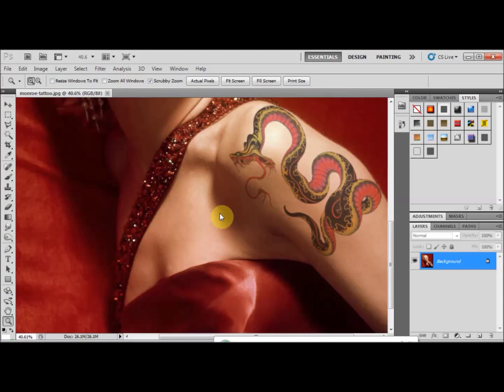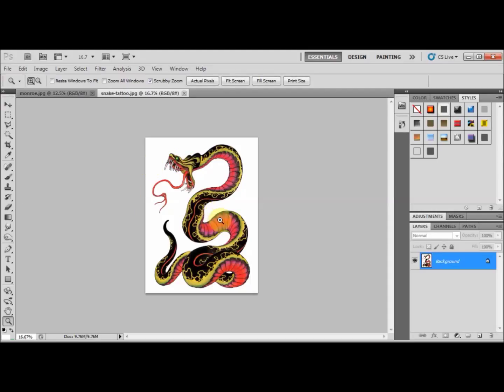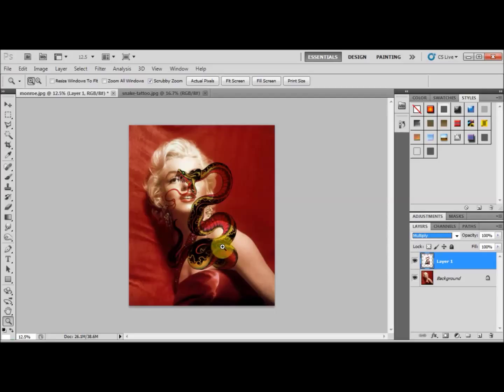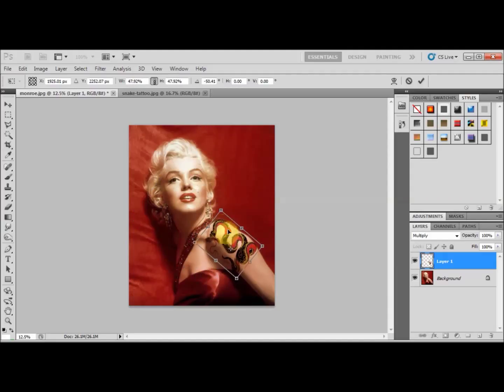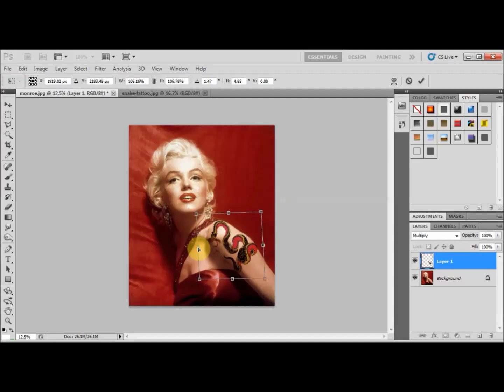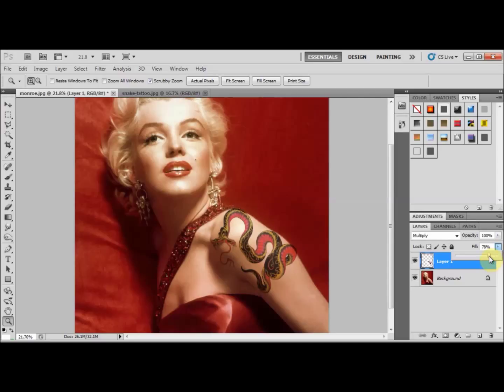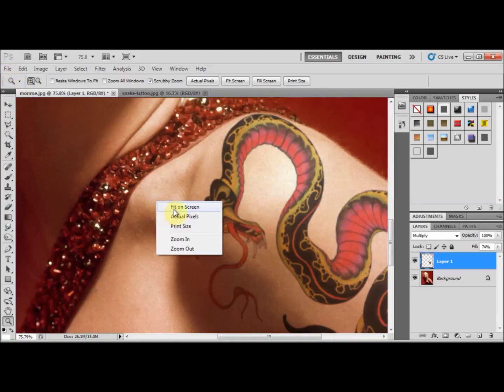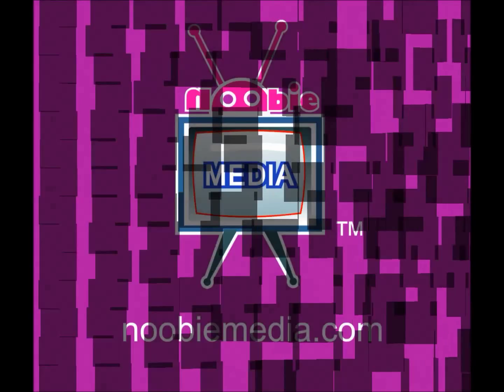Photoshop For Complete Beginners - Realistic Body Tattoo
As a follow-up from my previous tutorial on Face-Painting, I will show you how to create a cool body Tattoo effect with Adobe Photoshop.
This process is useful if you are planning to have a tattoo done as want to see the finished effect on a photo before you proceed with the real Tattoo.